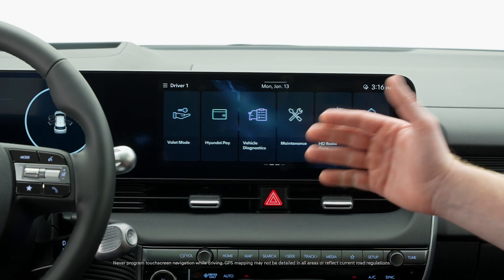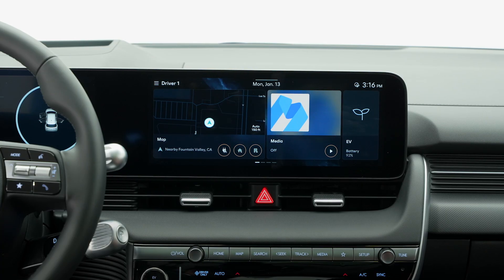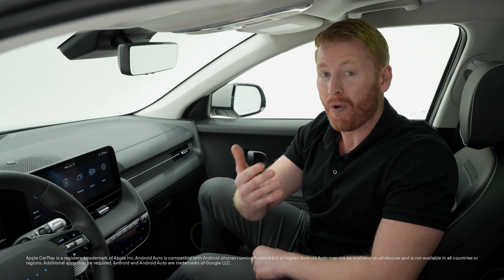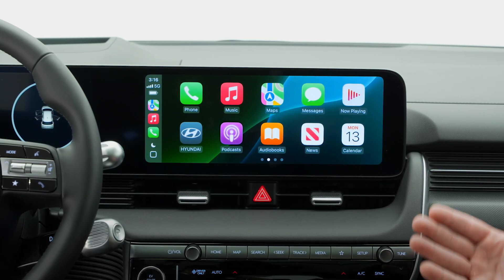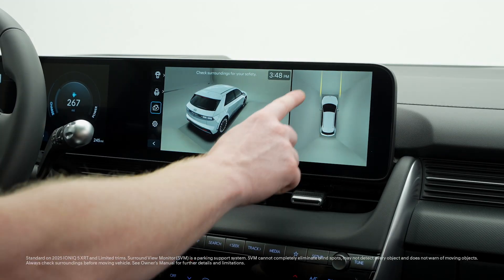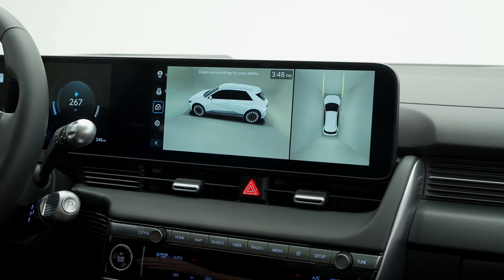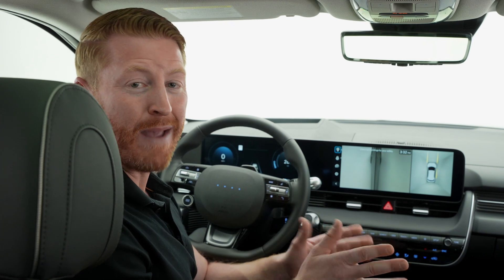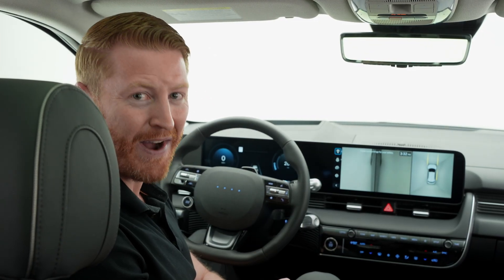2025 IONIQ 5 | Technology Demo | Hyundai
The refreshed 2025 IONIQ 5 gives you some of our latest tech, which includes a long list of standard and available features. Watch now to learn about its next-gen 12.3-inch ccNC Navigation infotainment system, wireless Apple CarPlay® and Android Auto™, Surround View Monitor, and Wi-Fi hotspot capability.